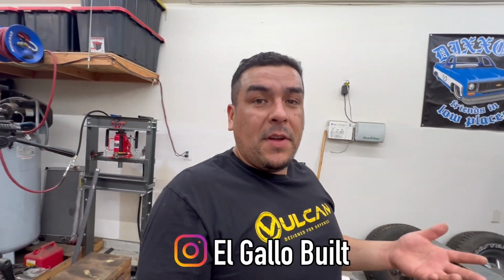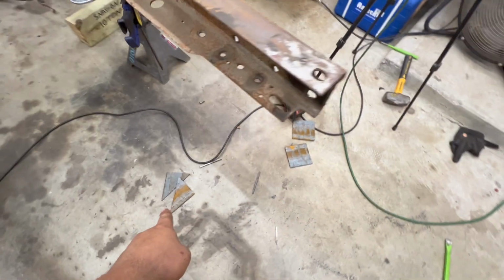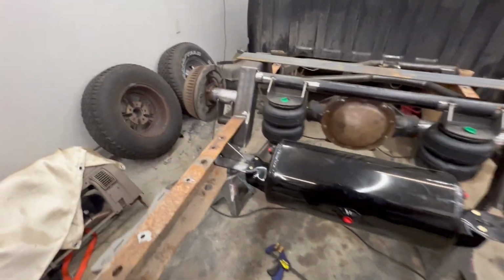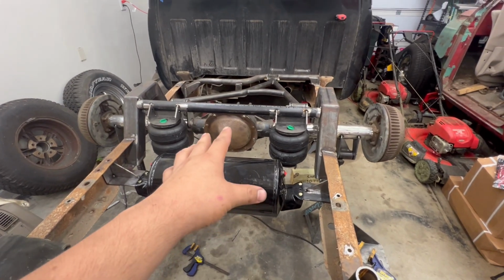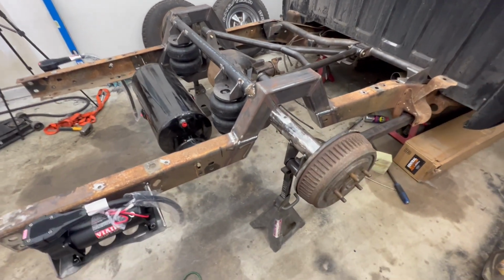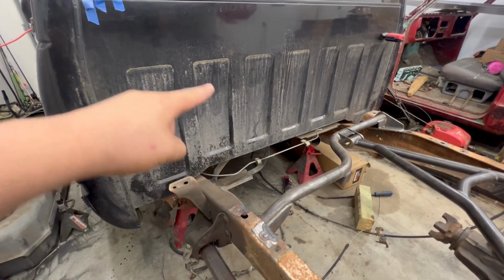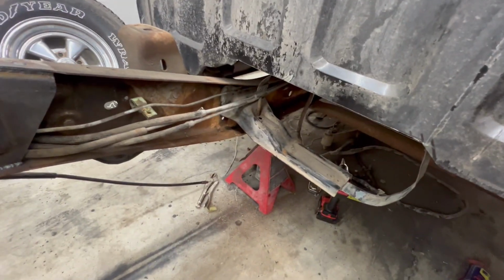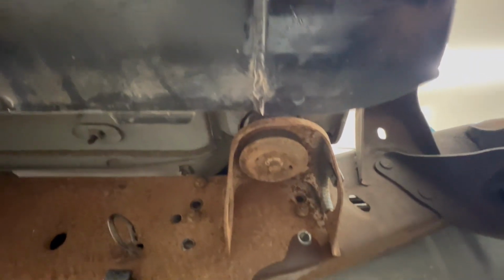Air Tank Mount, Welding, and Fuel Tank Mounting!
In this video I make some removable brackets to hold the air tank, weld up all the brackets on the differential and finalize the mount for the fuel tank. Another week closer to laying some frame!